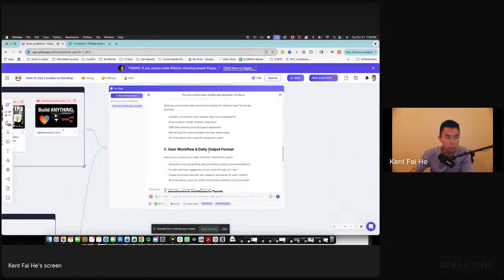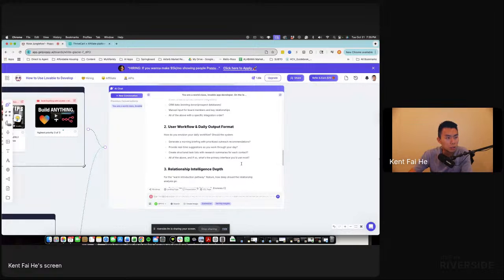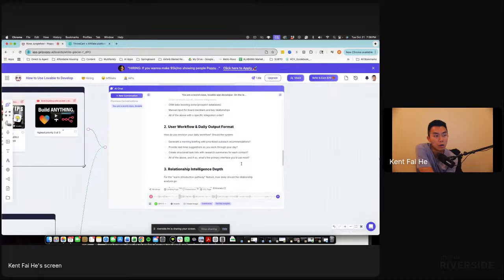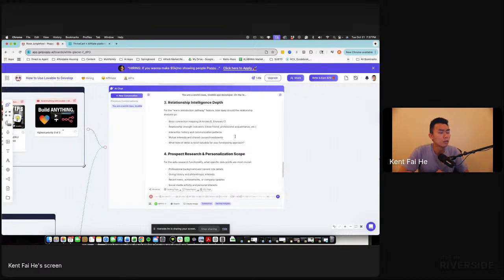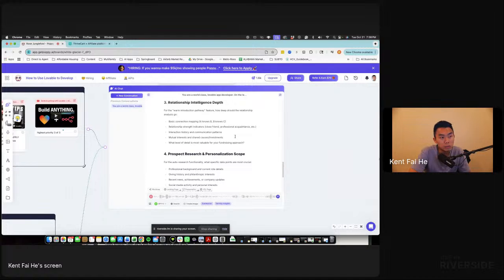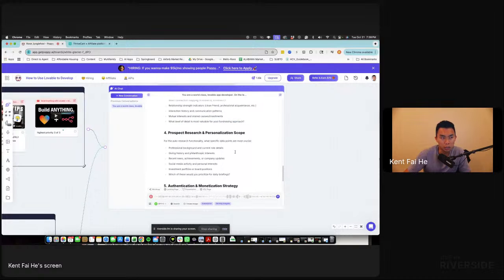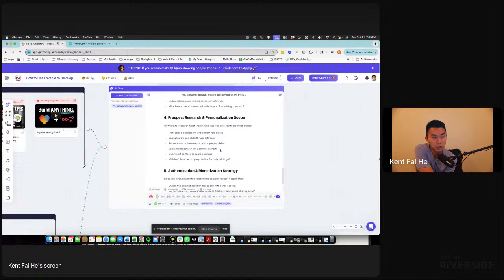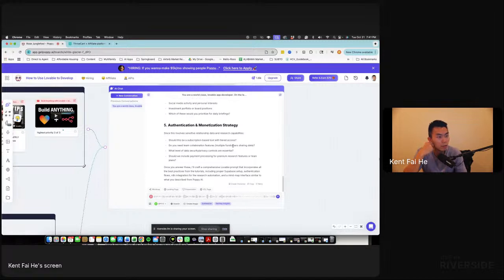How I learn Lovable.ai at Hyperspeed with PoppyAI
Today we're learning how to use the no code developer app lovable to create a personal assistant specifically designated for raising funds to support affordable housing developers. Watch me build it LIVE!